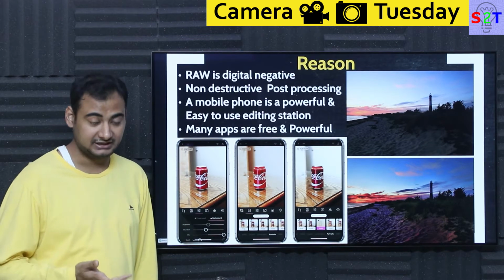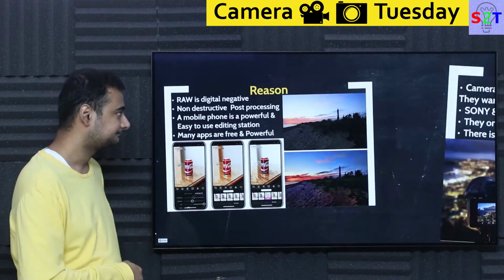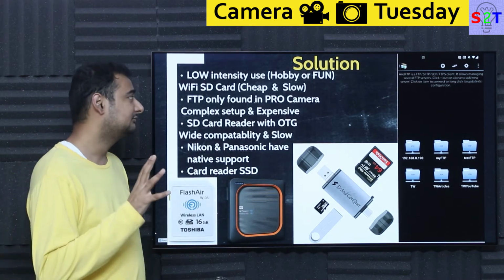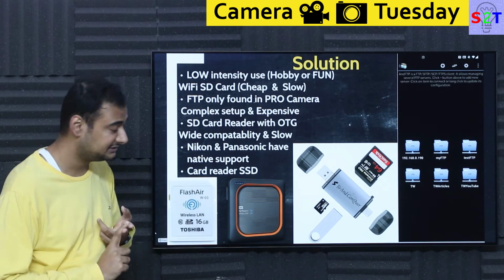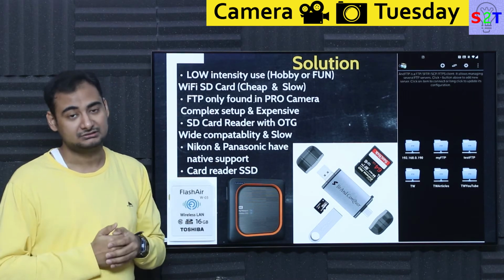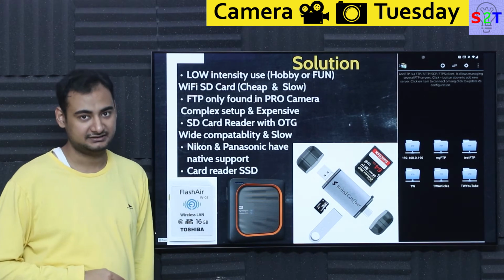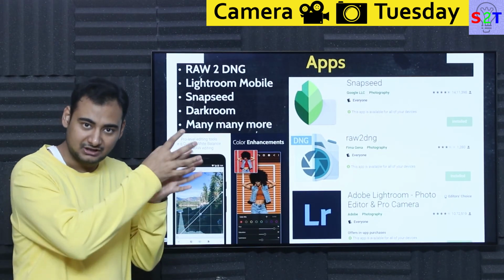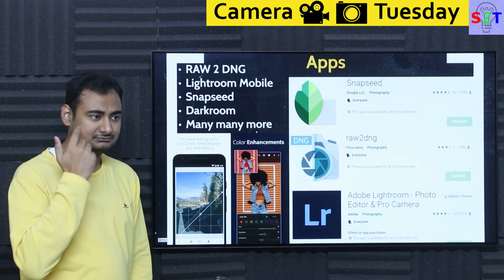RAW 2 Mobile Explained {Camera Tuesday Ep156}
00:00 Introduction
00:09 Reason
01:54 Problem we are facing
04:25 Solution to it
09:33 Apps
11:15 Thank you